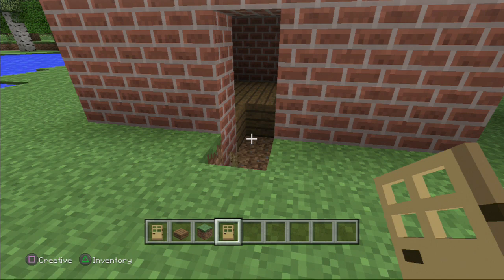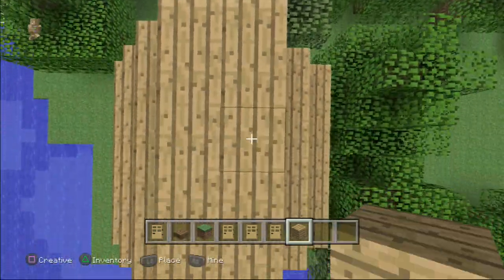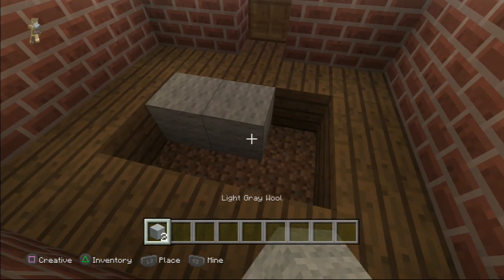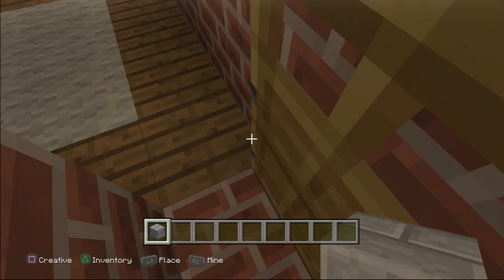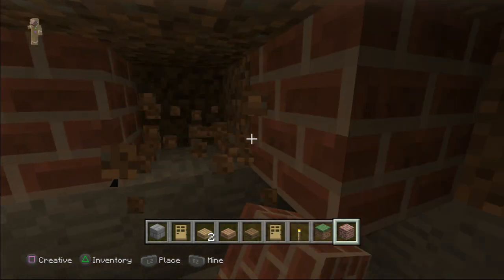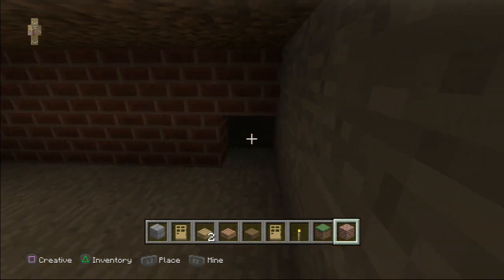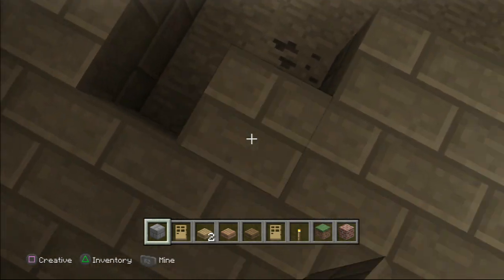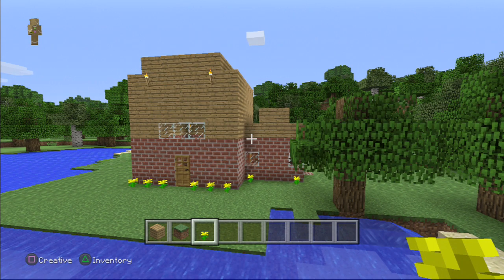Minecraft PS3 Edition: BEST HOUSE EVER! #1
Hope you guys liked the video! I would really appreciate it. Please No Trolling, Spamming Or Hateful/Disturbing Comments.